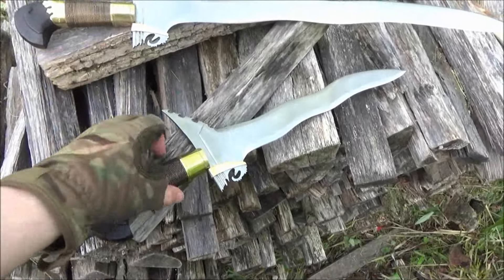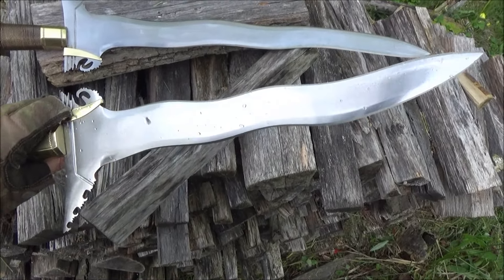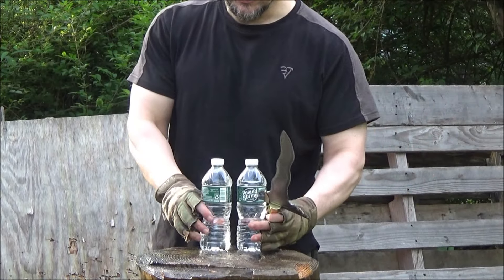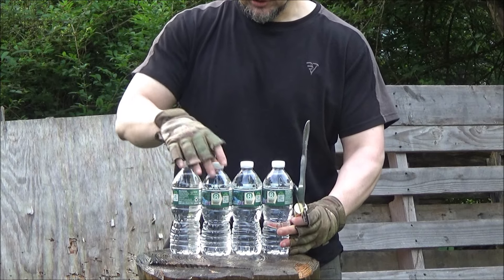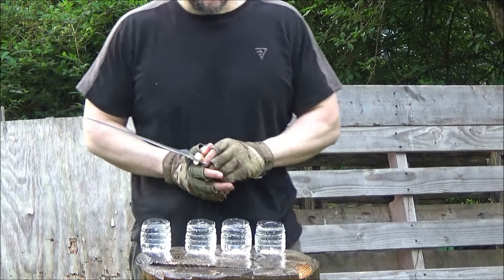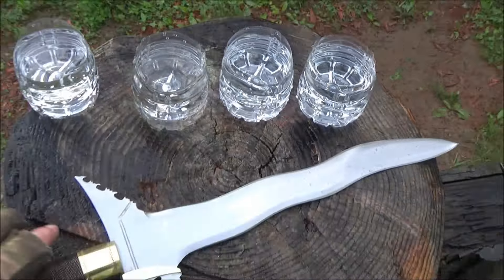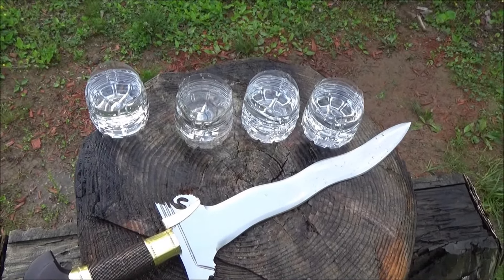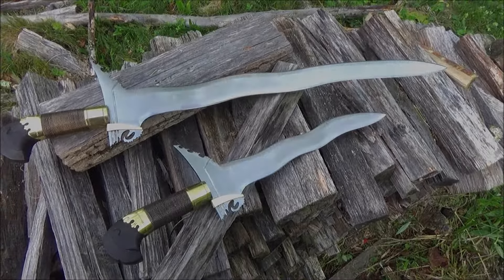Memorial Day Weekend Cuts With The Cold Steel Kris Dagger - 4 Bottles? Filipino Weapons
*COLD STEEL KRIS SERIES*